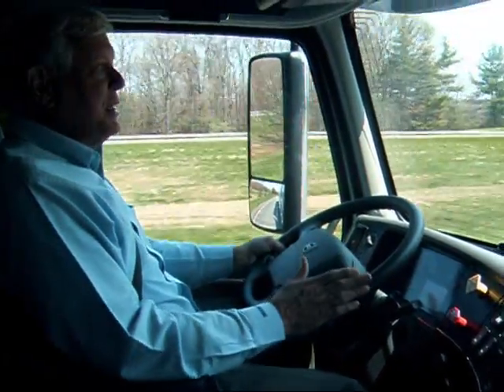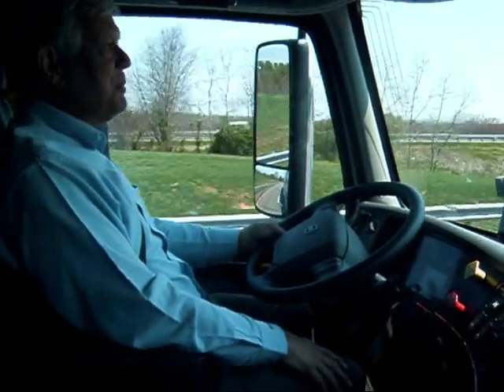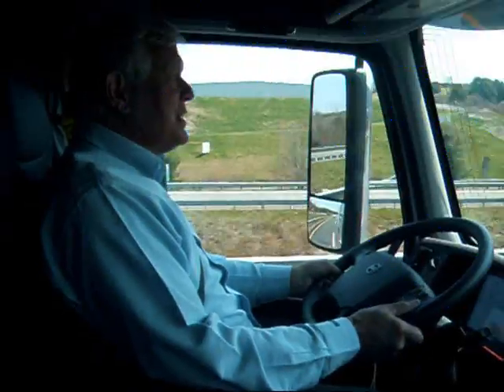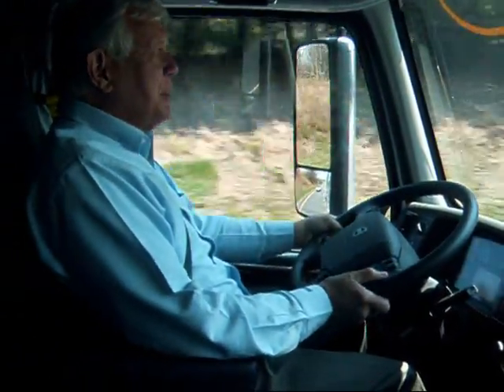Volvo Truck Test Ride.wmv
Volvo's Ed Saxman explains during a test ride the new "Eco-Torque" feature that gives the company's truck engines a "dual personality" under certain driving conditions ...